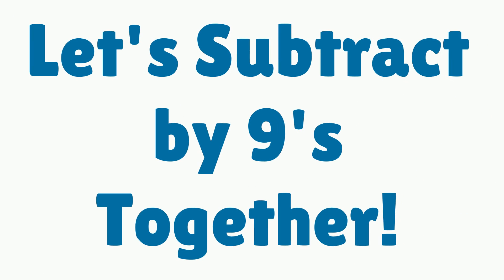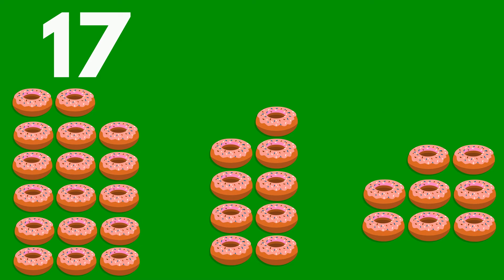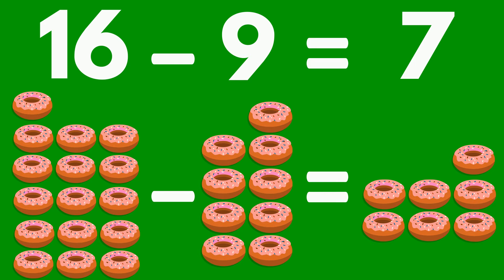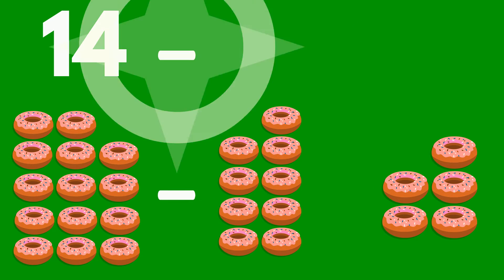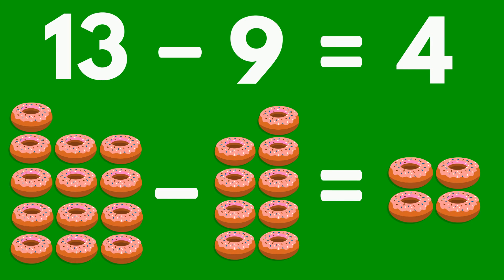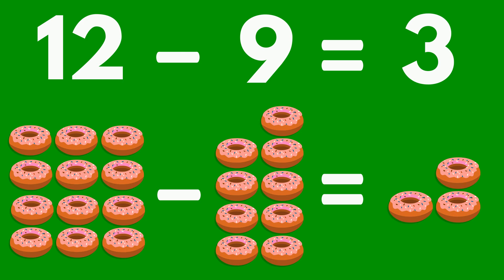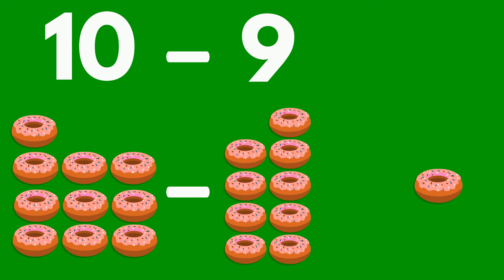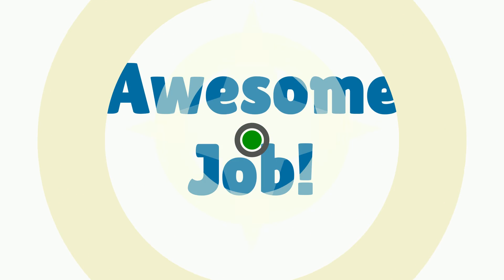SUBTRACTION by 9 | Basic Subtraction for Kids (with Learning Time Fun Math)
Learn subtraction by 9 for kids with our latest math for kids numbers video from Learning Time Fun! This Preschool Math and Kindergarten Math video teaches your child to subtract numbers by 9! Enjoy our entire addition and subtraction series that goes through all numbers from 1 to 10 with various objects. Your child will learn math symbols plus math vocabulary while learning how to add and subtract with our kid's math videos. Happy Learning!

▶▶ Amazon Music: